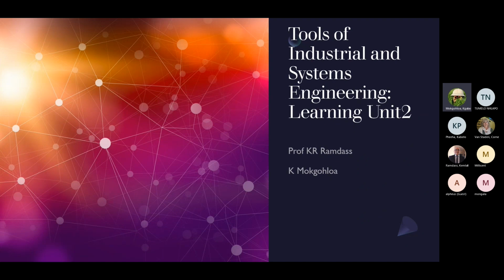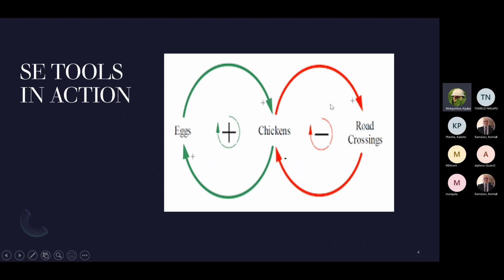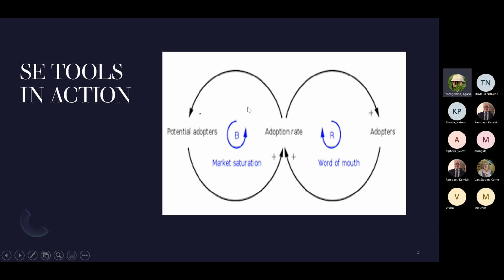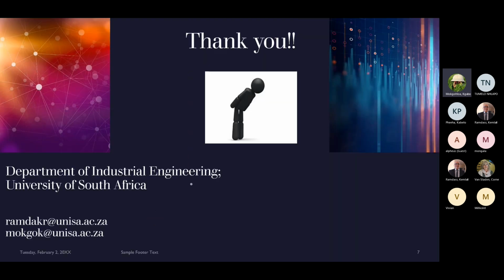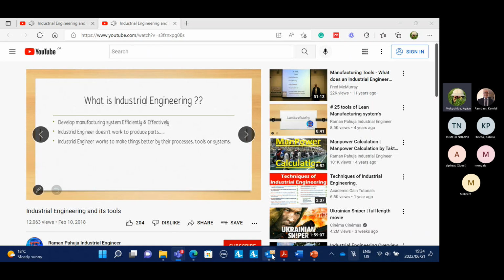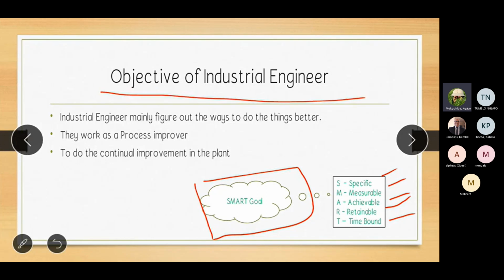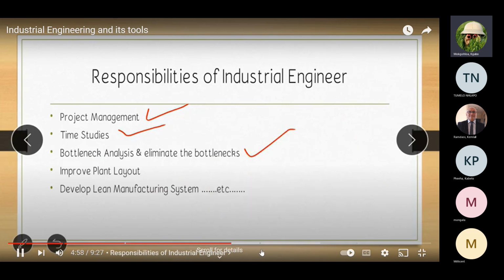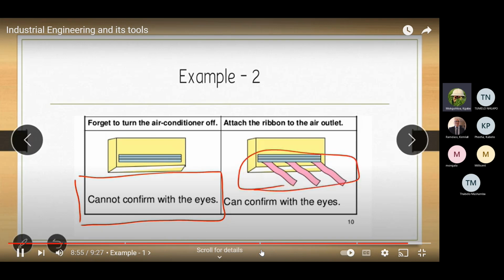Exploring Industrial Engineering Unit 2